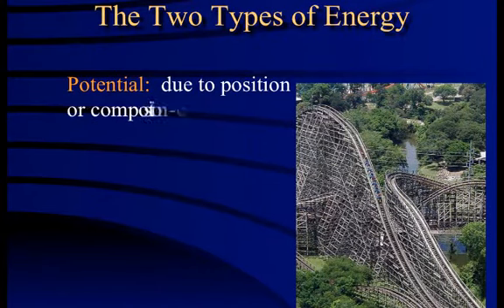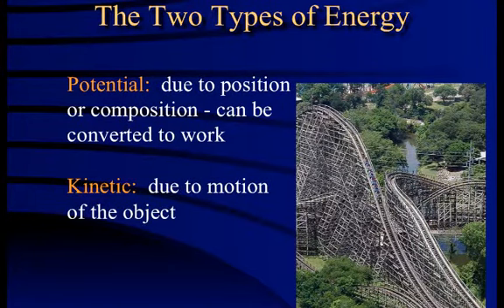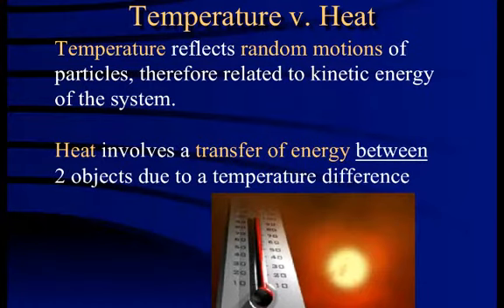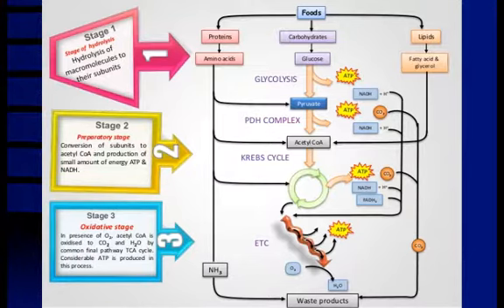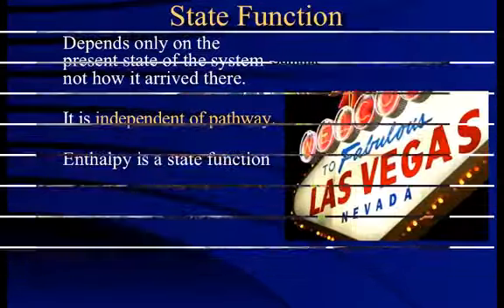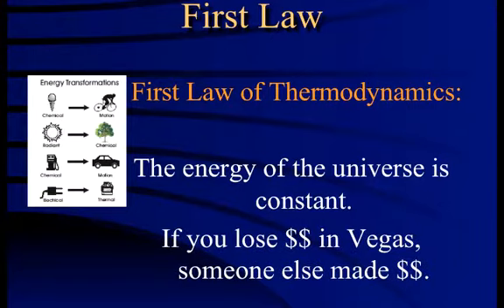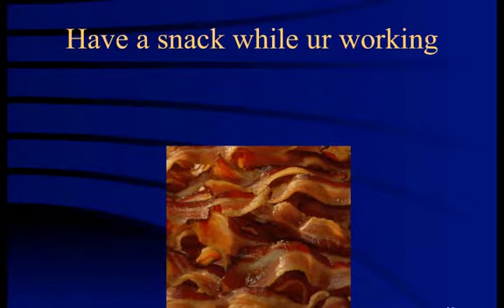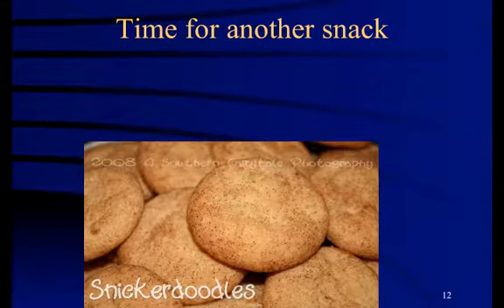AP Chem podcast 02 1